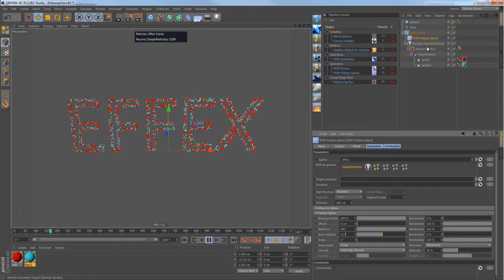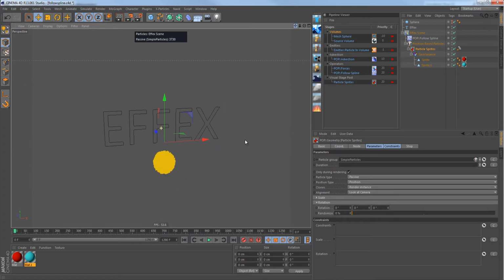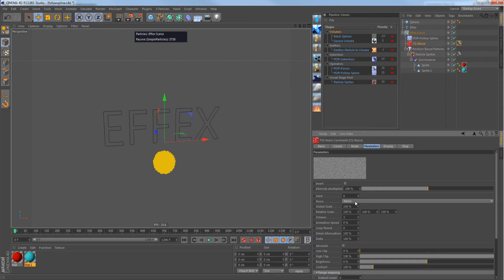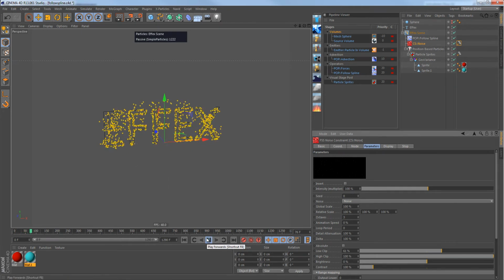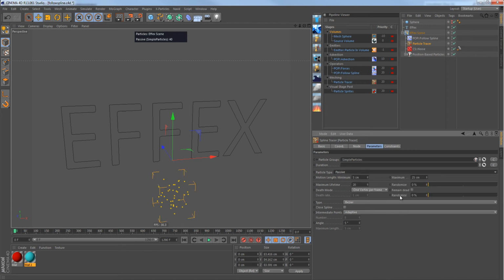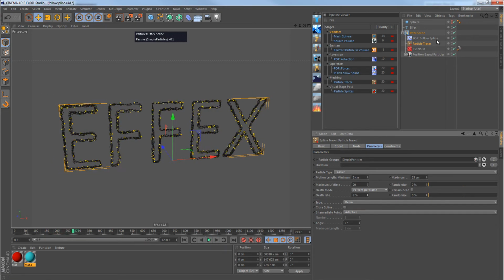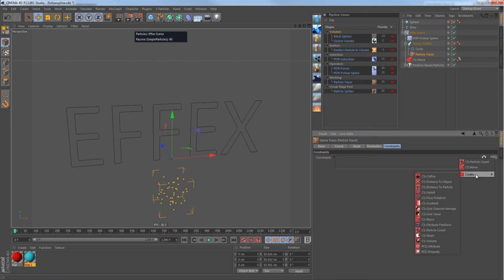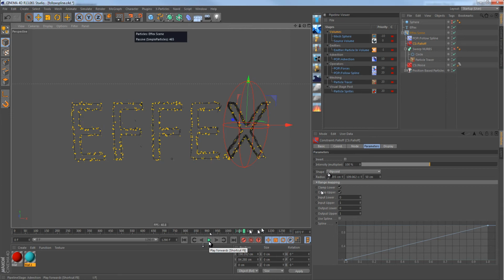Effex 2.60.42 - Particle Tracer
Explaining how to use the Particle Tracer to create some motion graphics with our follow spline setup.